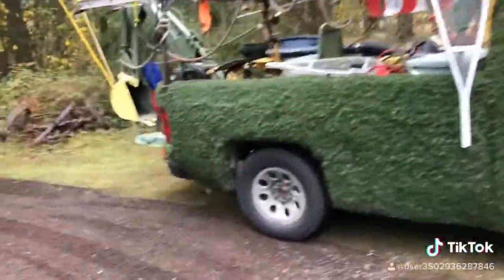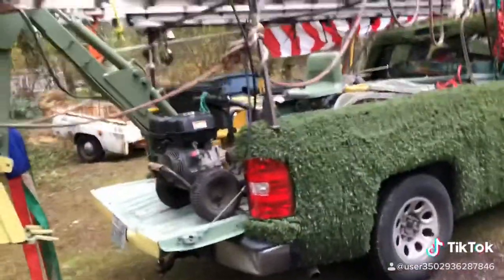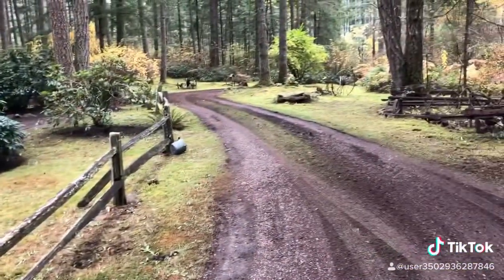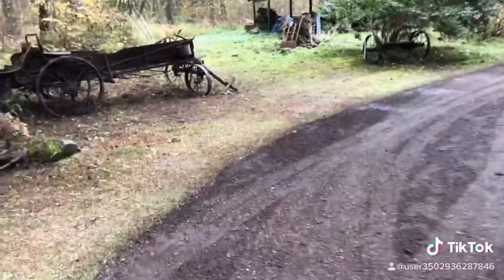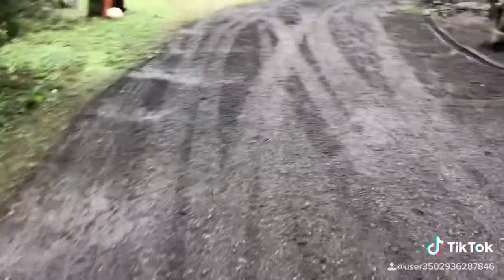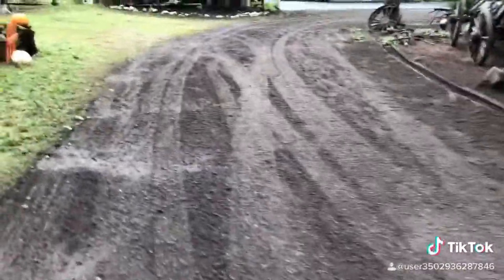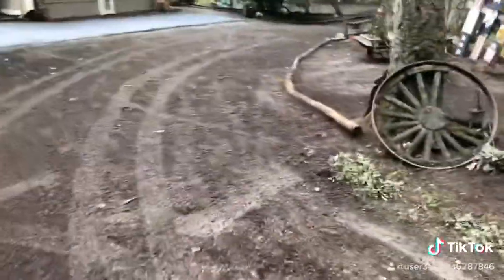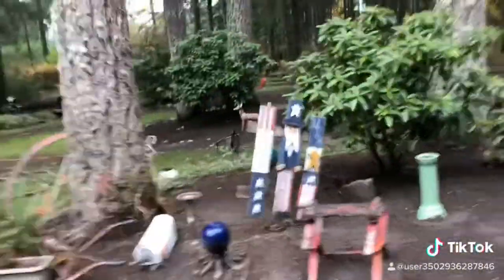Mossman hydrotilling backhoe mounted on a pick up truck organic wedding fast quick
Mossman hydrotilling backhoe mounted on a pick up truck organic wedding fast quick fun